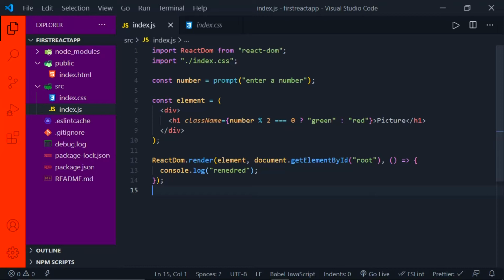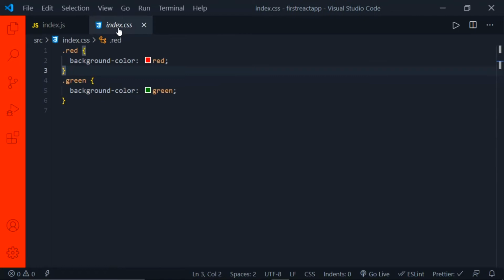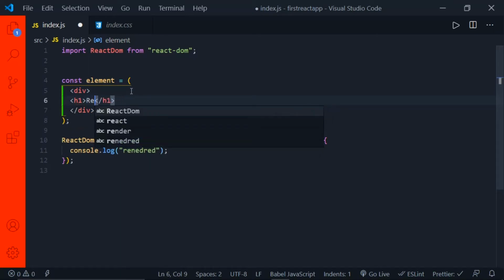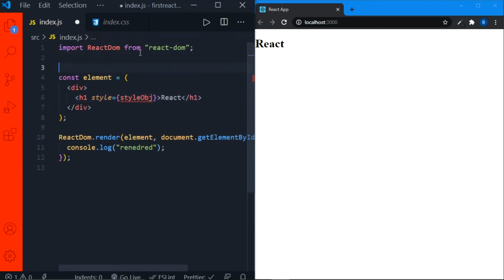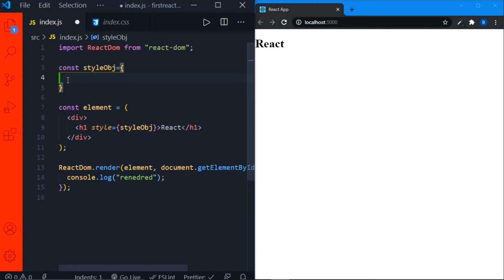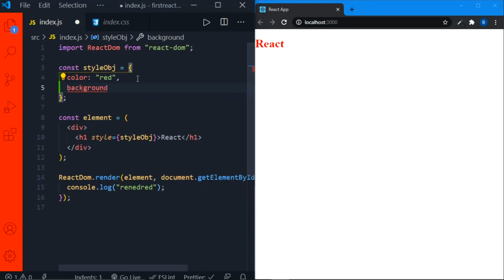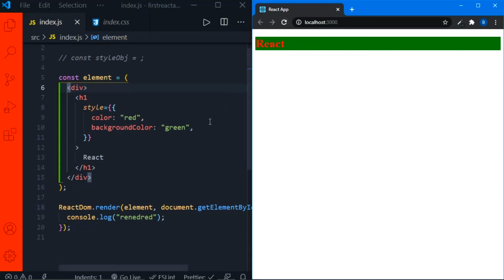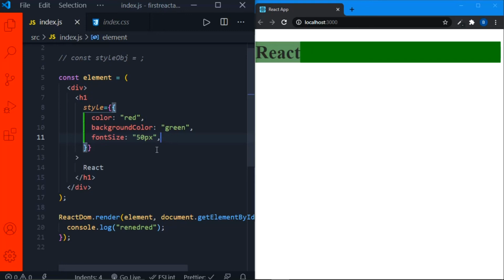what is Inline styling in react and how to give inline style in react(2021).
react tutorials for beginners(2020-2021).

In this video, we will see how to perform Inline styling in react using style jsx attribute.
Inline styling is nothing but it may be used to apply a unique style for a single element their itself on that element.

To use inline styles, we will add the style attribute to the relevant(which you want to style) element. The style attribute can contain any CSS property.

react tutorial in english
learn react in english
learn react
reactjs tutorial for beginners
react tutorial for beginners in english
learn react for beginners